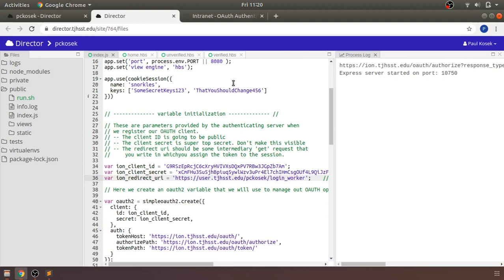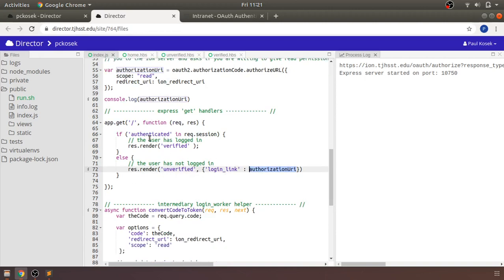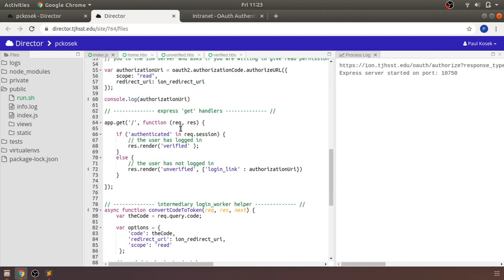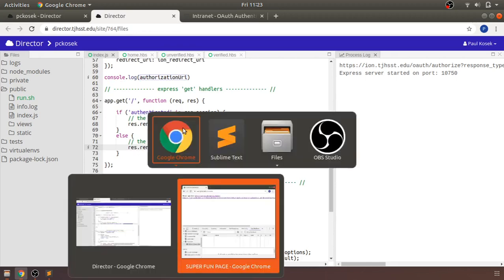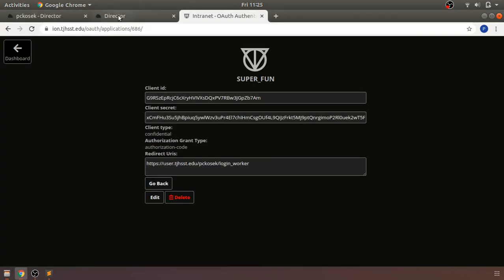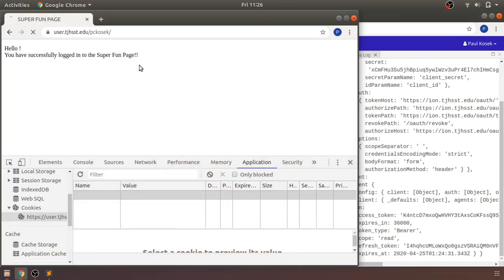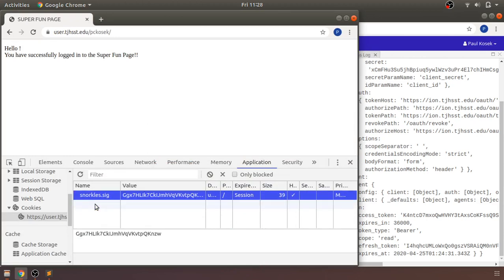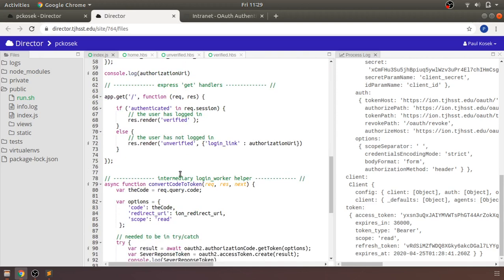Creating a Web Server with Oauth Login - 04